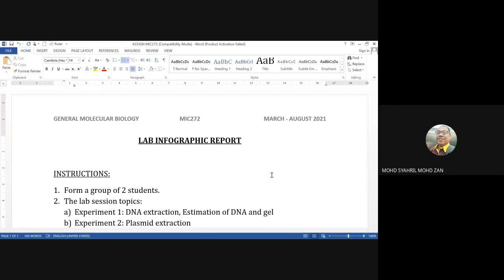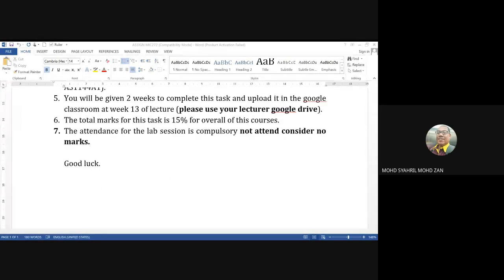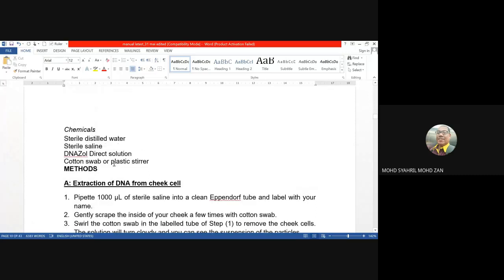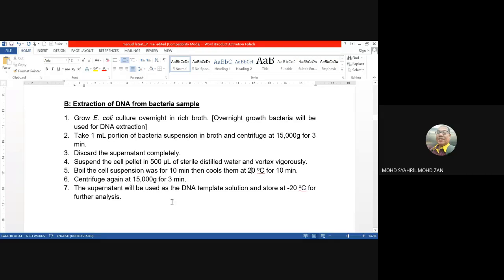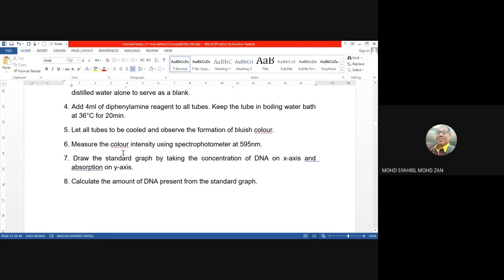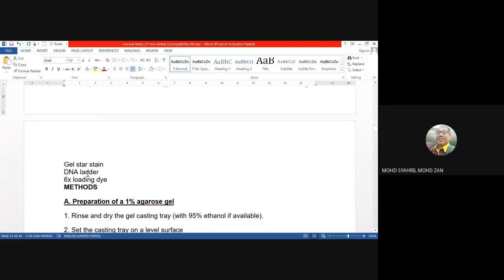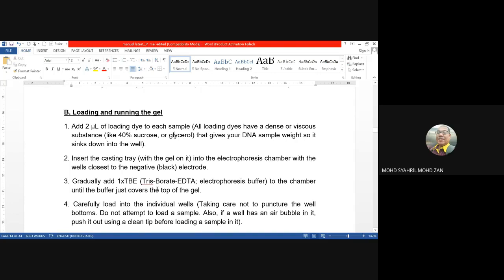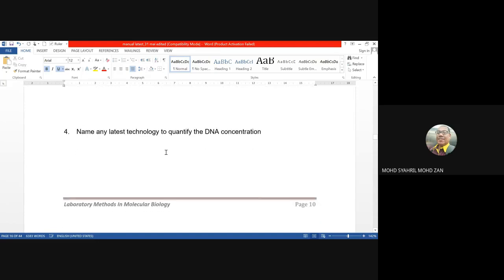Intro MIC272 lab and Experiment 1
This is the video for introduction of the lab assignment for MIC272 and experiment 1. Tqvm